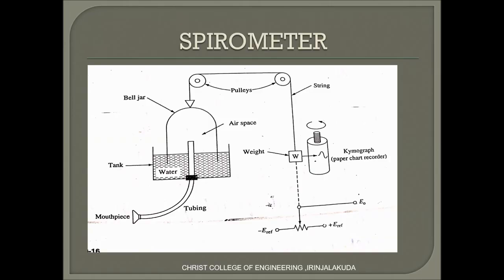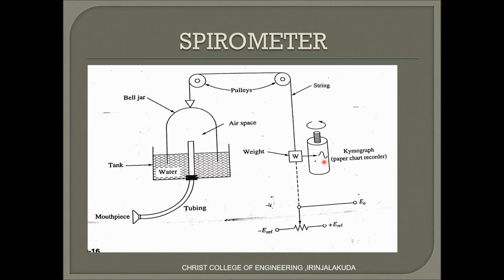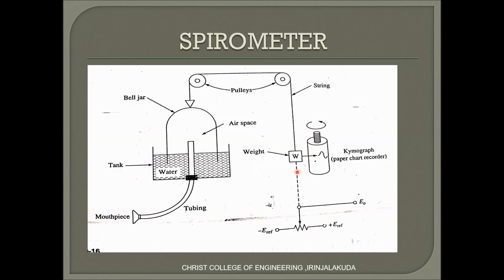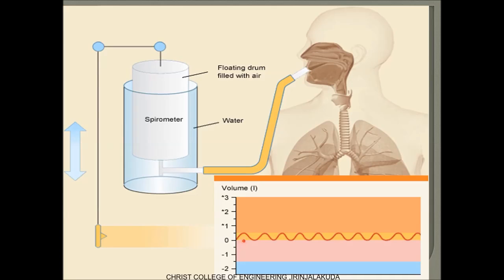Spirometer and it's Working (Biomedical Istrumentation) by Della Reasa Valiaveetil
Della Reasa Valiaveetil is Assistant professor, Department of Electronics and Communication, Christ College of Engineering Irinjalkuda.